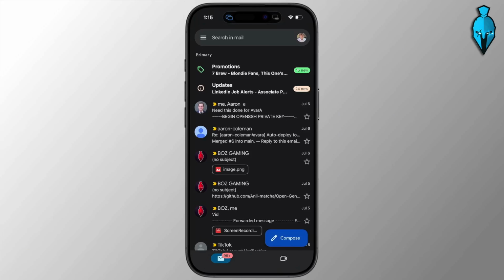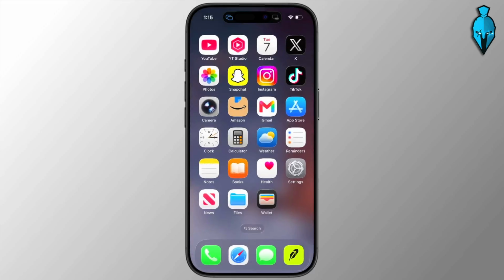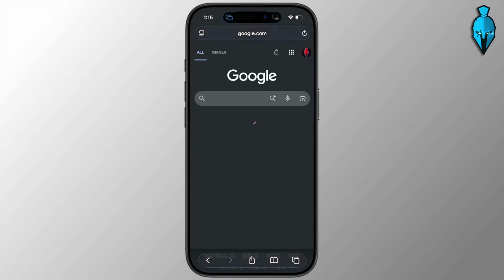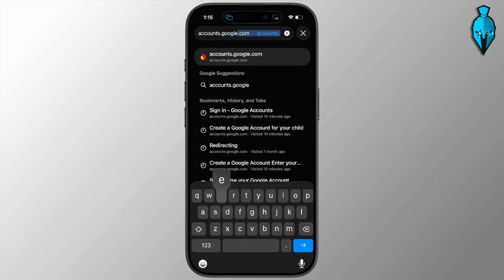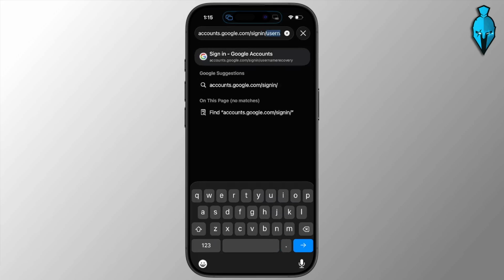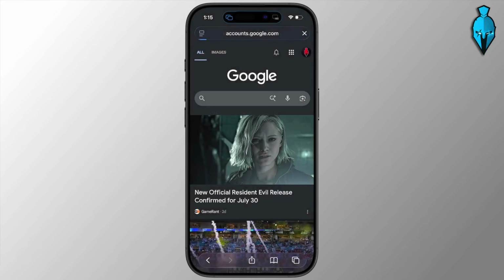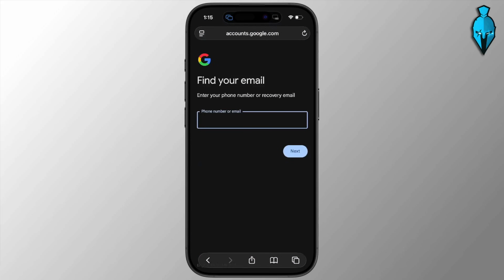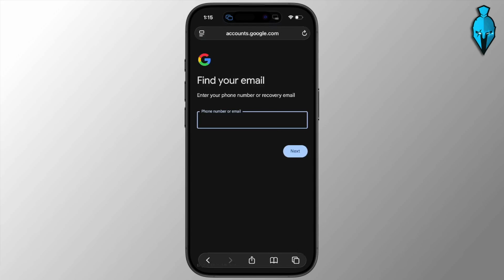How To Check Old Gmail Accounts - Full Guide